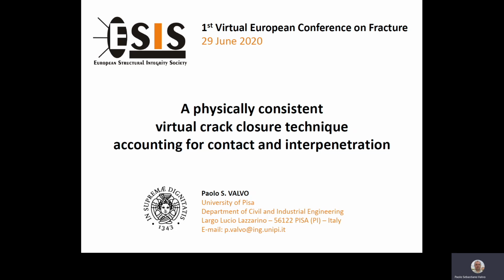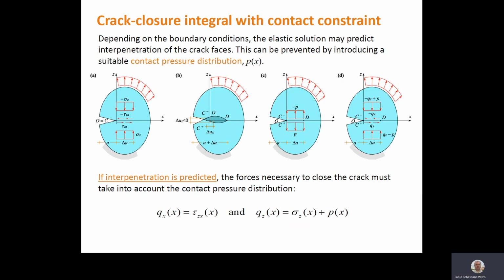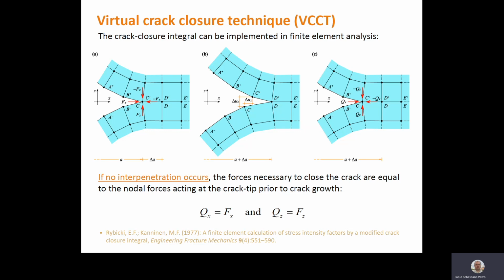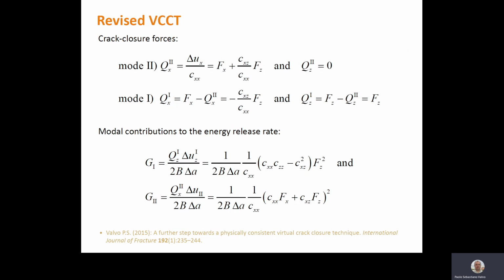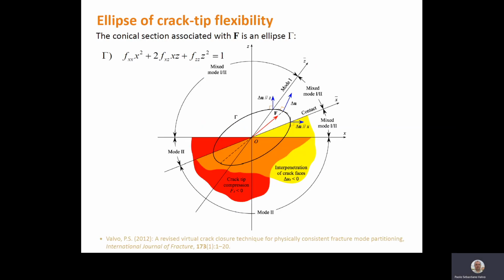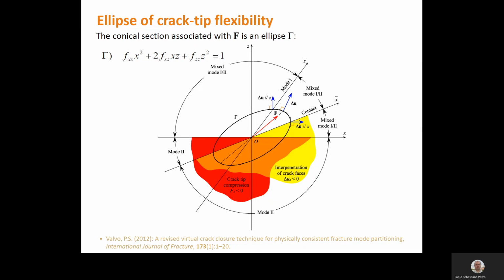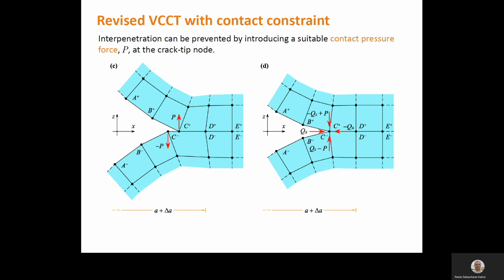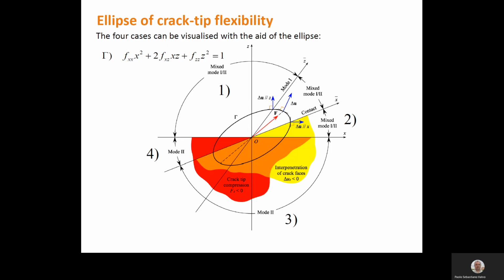A physically consistent virtual crack closure technique accounting for contact and interpenetration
(P.S. Valvo)